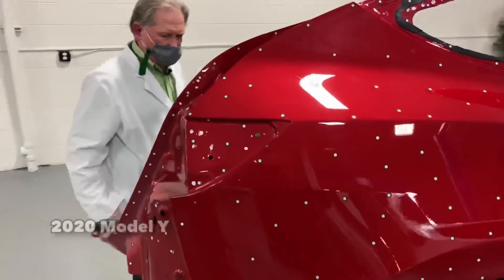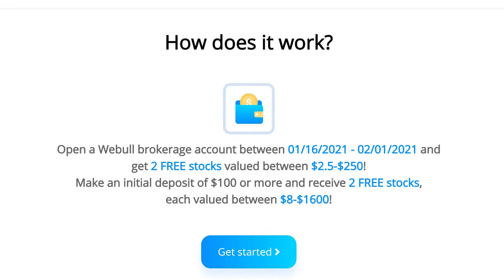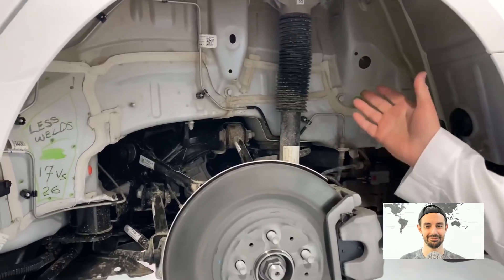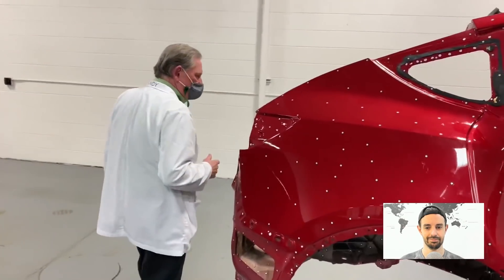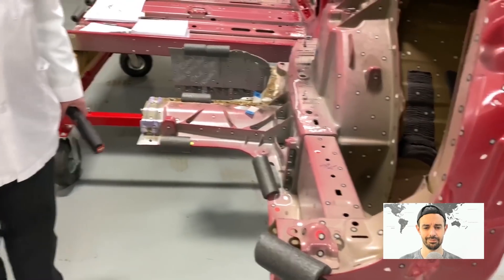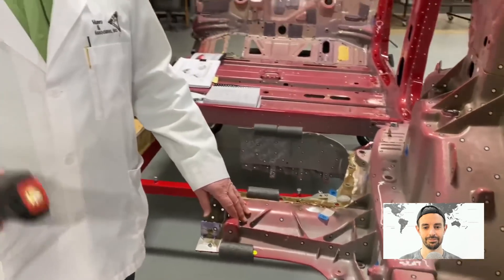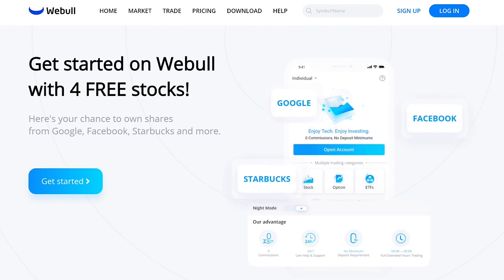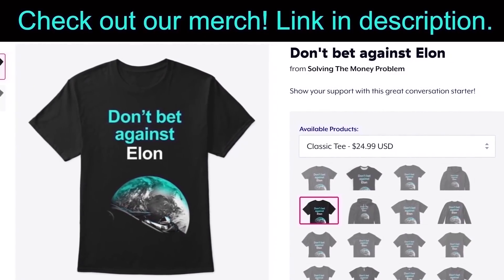Sandy Munro Tears Into Tesla's 2021 Model 3 Engineering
The man himelf, Sandy Munro, rips into Tesla's 2021 Model 3. 💲4 Free Stocks on WeBull (USA). 💲1 Free Stock on Stake (Australia, UK & NZ).👕 Merch TSLA to mars shirt 🚀 My Top 100 Books

GEAR
◆ Osprey 40L Backpack
◆ Razer Blade Pro 15 Laptop
◆ Blue Yeti Microphone
◆ Logitech Brio Webcam

MY TOP INVESTING/FINANCE BOOKS (listen for FREE with an audible trial)
◆ Robert Kiyosaki - Rich Dad, Poor Dad

MY TOP BOOKS
◆ Ashlee Vance - Elon Musk
◆ Tony Robbins - Personal Power 2
◆ Corey Wayne - How To Be A 3% Man
◆ Florence Littauer - Personality Plus
◆ Sam Harris - Free Will

In this video I react to Sandy Munro (Munro Live)'s teardown and comments on Tesla's 2021 Model 3 wheel well and more.

Steven